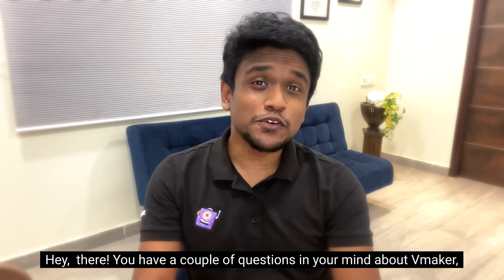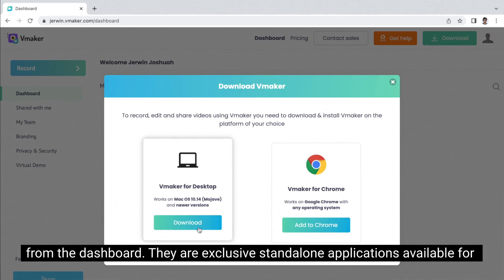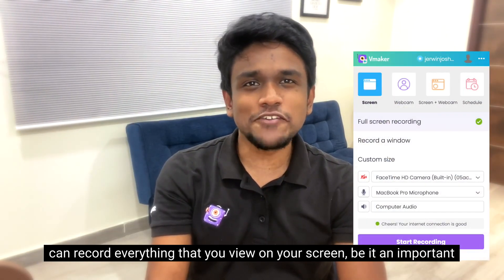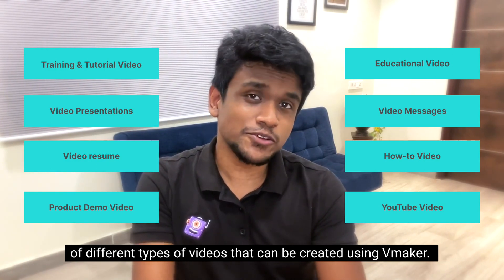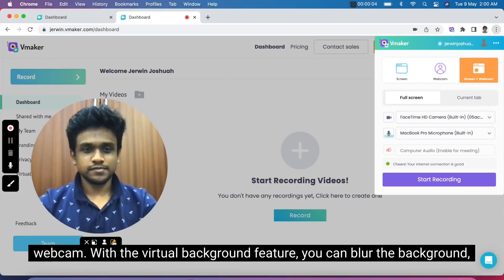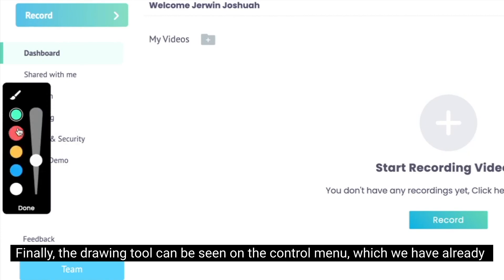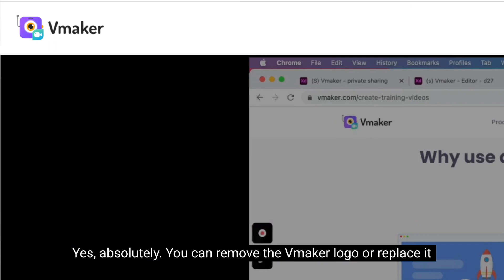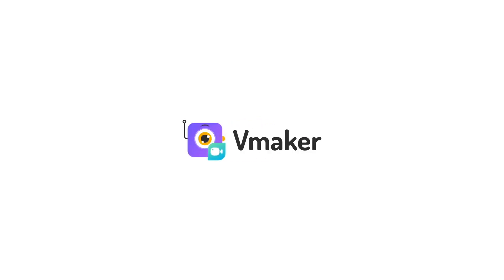Free Screen Recorder for Mac, Windows & Chromebook - No Watermark & Unlimited Videos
In this video, we provide a comprehensive, step-by-step guide on how to screen record with audio using Vmaker Screen Recorder.

Vmaker is a cloud-based screen recording software that is available for Mac, Windows, and as a Chrome Extension.

Skip to section:

0:17 About Vmaker
0:41 Getting started with Vmaker (sign up and installation)
1:18 Different recording modes on Vmaker
2:54 Types of videos that can be created using Vmaker
3:08 Innovative features of Vmaker
4:16 Using the control menu
4:59 Editing videos using Vmaker
5:18 Sharing the videos from Vmaker
5:53 Customizing branding of video player page

Here are the top features Vmaker offers:

- Record an unlimited number of videos with the free plan
- Drawing Tool
- System and Mic audio recording
- Screen, Webcam, and Screen + Webcam Recording
- Virtual Background for Screen + Webcam mode
- In-built Video Editor

and more.